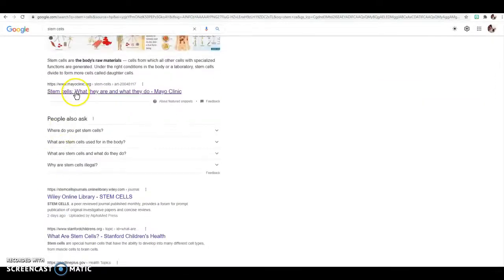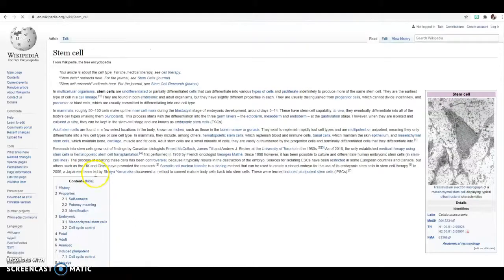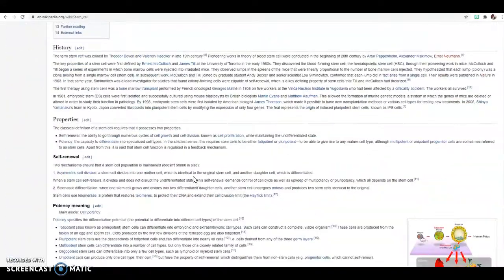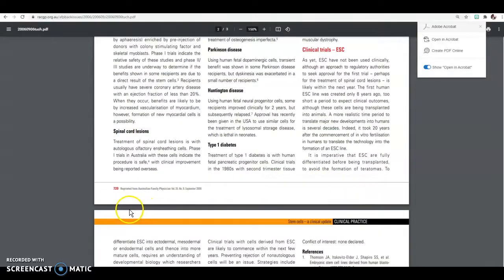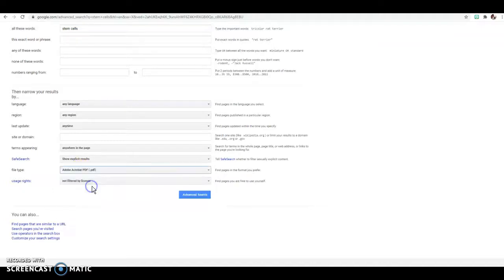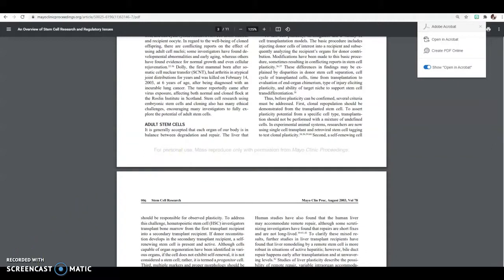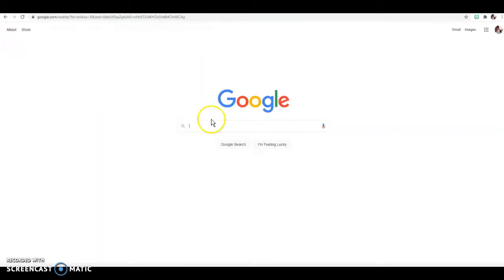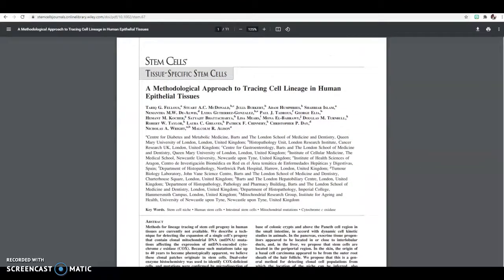Research Using Google and Wikipedia